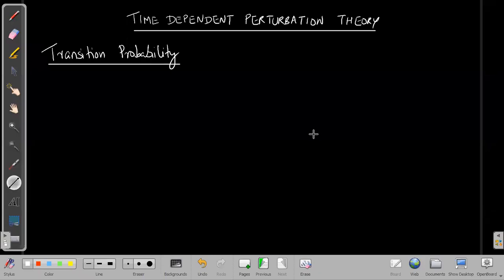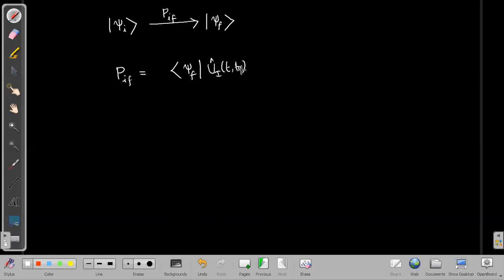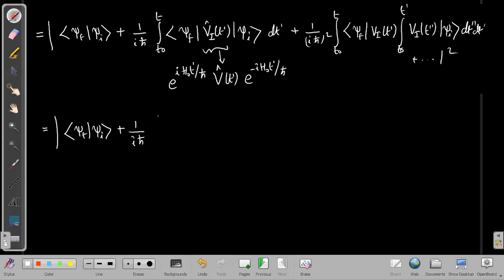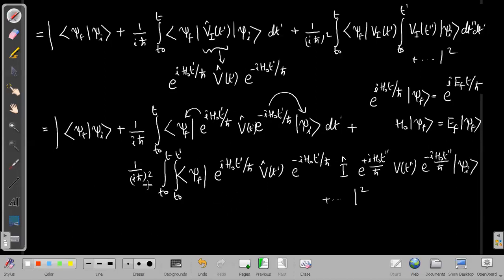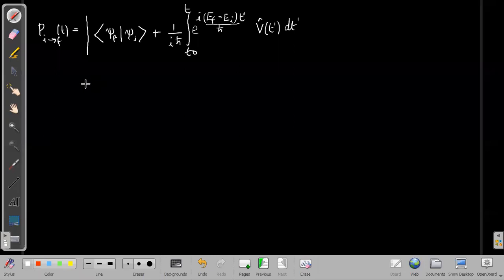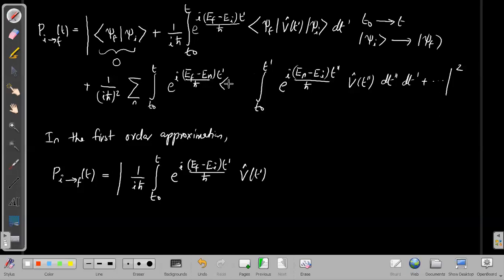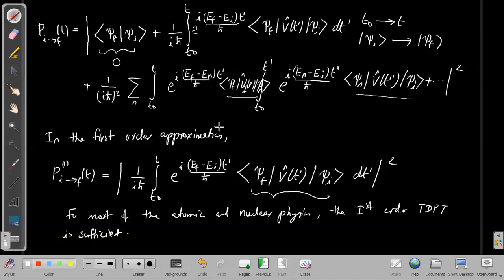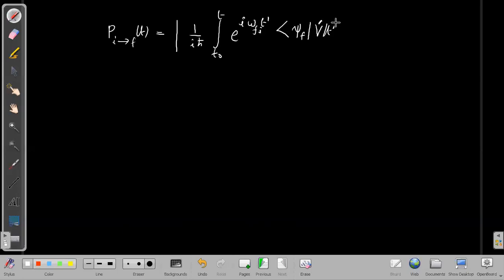TDPT: Lecture 03 Transition probability